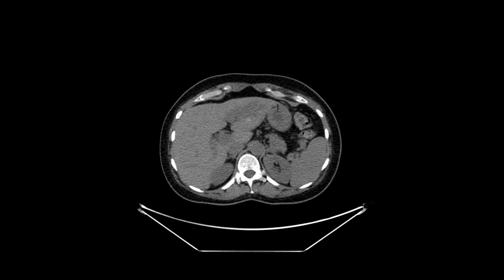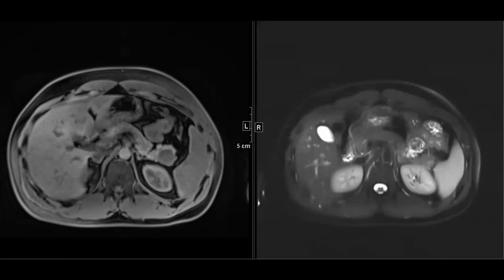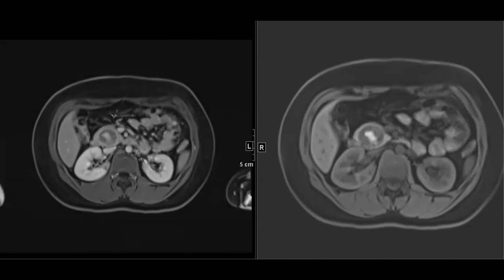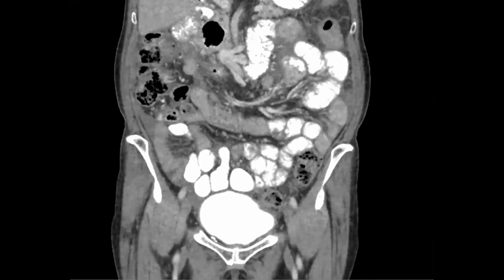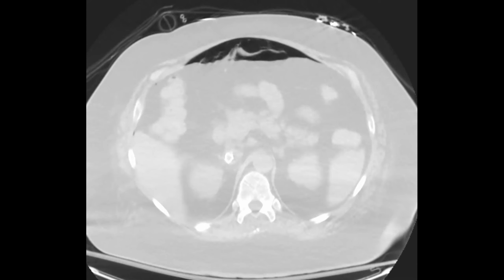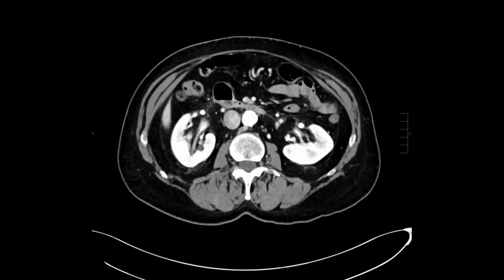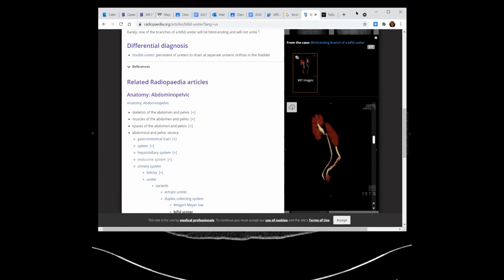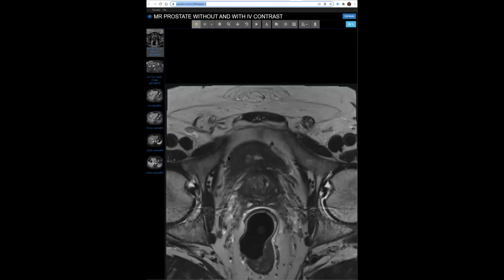Abdominal Case Conference - 6/15/2021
0:00 - Hepatic AVM - Dr. Ben Benson
4:03 - Pancreatic SPN (solid pseudopapillary neoplasm) in a male - Dr. Aarti Sekhar
7:20 - Companion SPN cases including hemorrhagic center once they grow larger - Dr. Aarti Sekhar
9:30 - Small bowel lymphoma vs Crohn's - Dr. Aarti Sekhar
12:10 - Choledochoduodenostomy (historic surgery for CBD stricture, before ERCP) - can lead to Sump Syndrome - Dr. Aarti Sekhar
14:30 - Air dissecting into the preperitoneal space - Dr. Aarti Sekhar
17:13 - Inflamed blind ending bifid ureter! Dr. Nelly Tan
21:58 - Ibrutinib for CLL causing "fatty dots" in lymph nodes after treatment - Dr. Nelly Tan
24:10 - PacsBin demo - Dr. Nelly Tan